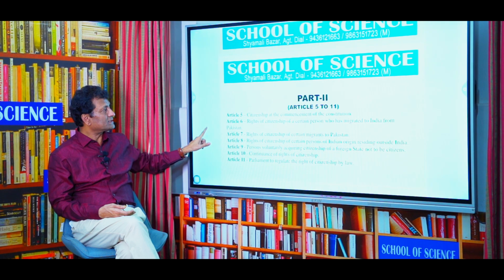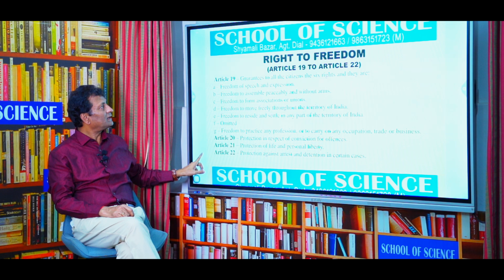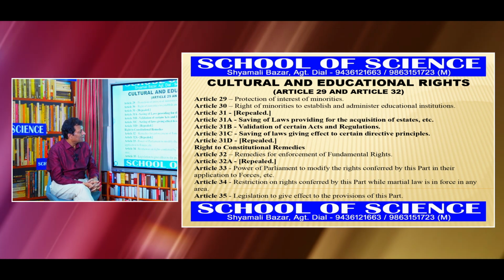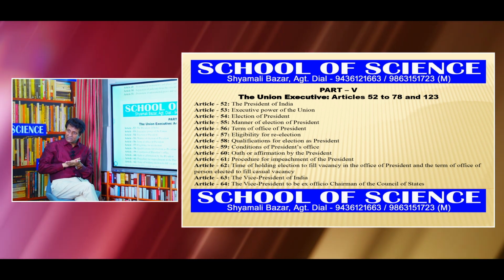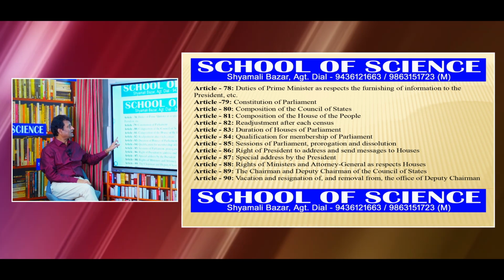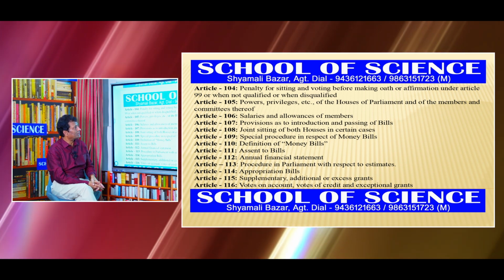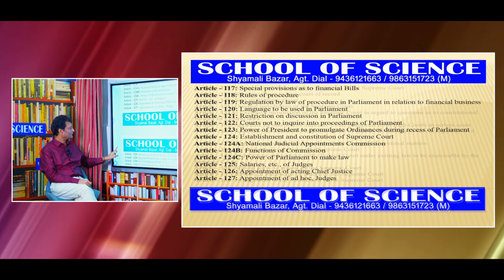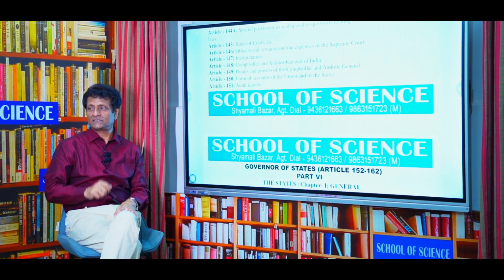Constitution of India Part 2 | Class - 3